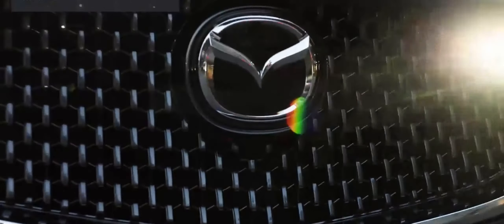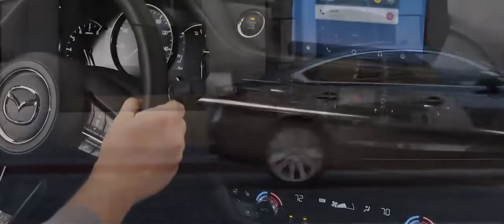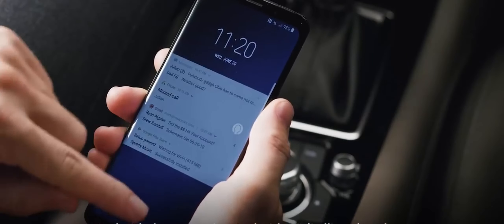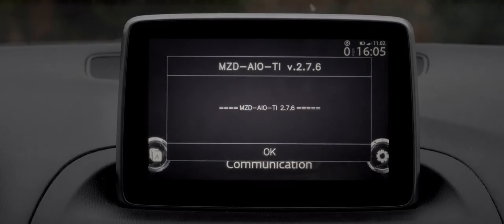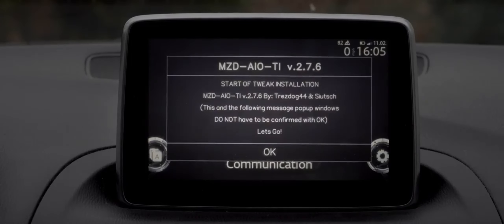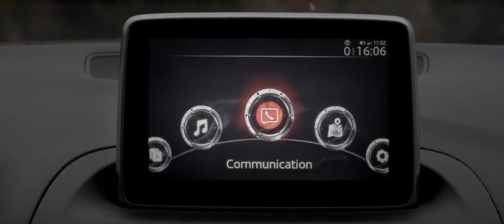Mazda Android Auto - The Finale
Retrofit kit

Last video i'm making on mazda and android auto. I'm done with the subject.

Cameras
Sony FS5
Sony A6700

Video Monitors/Recorders
Atomos Shinobi
Atomos Shogun

Lights
Nanlite FS150